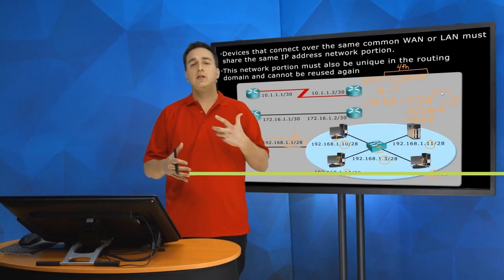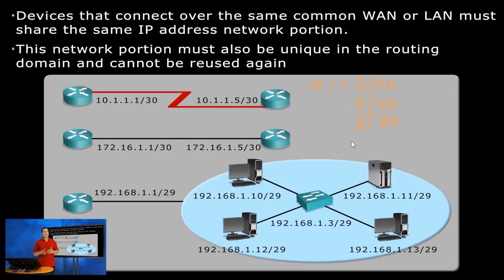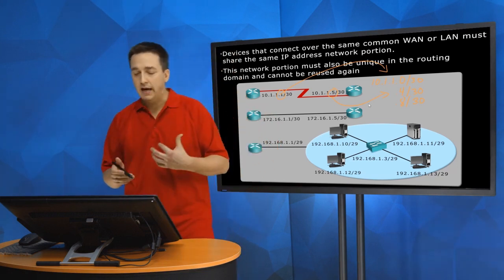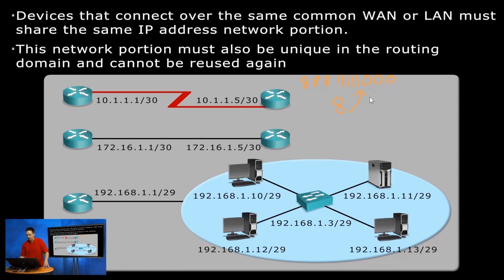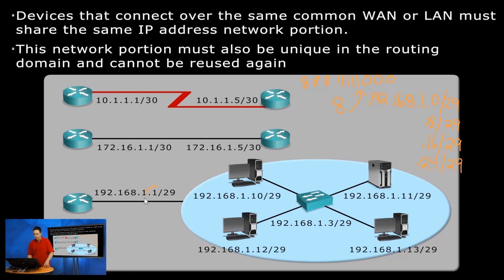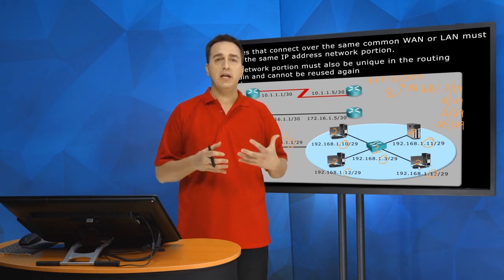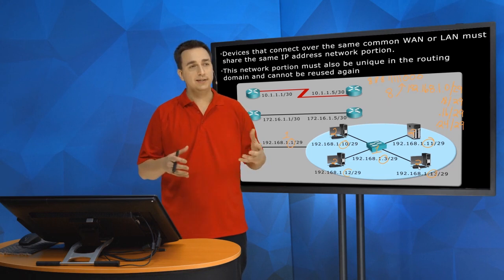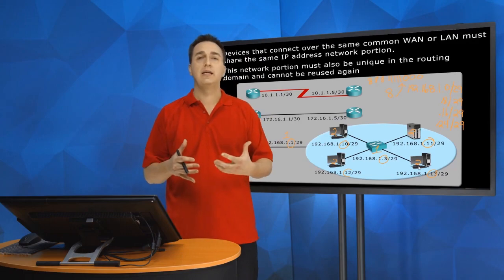23 Addressing a Broadcast domain 2